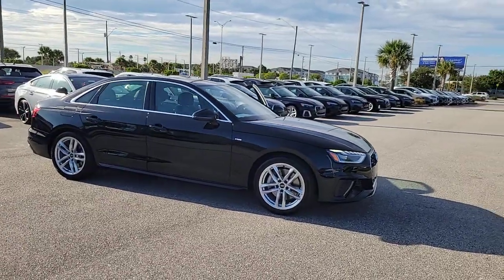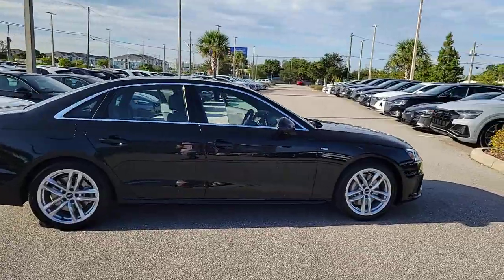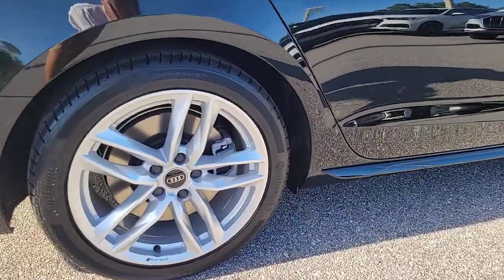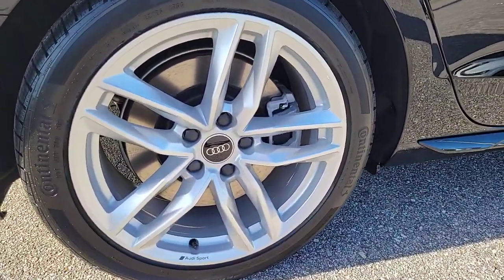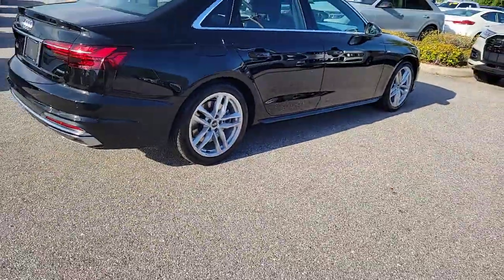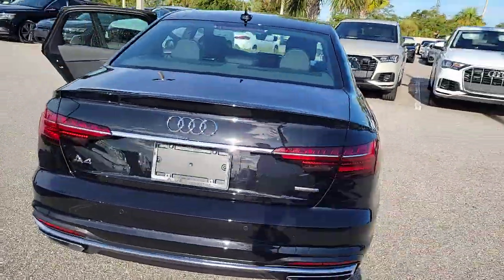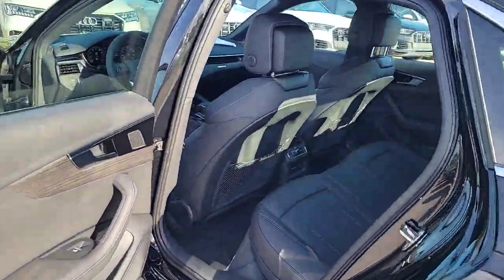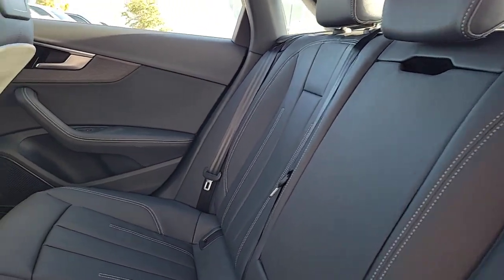2023 Audi A4 Clearwater, Tampa, St. Petersburg, Palm Harbor, Largo, FL 631746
Mythos Black Metallic New 2023 Audi A4  available in Clearwater, Florida at Audi Clearwater. Servicing Tampa, St. Petersburg, Pal Harbor, Largo, FL.

Audi Clearwater
18940 US Hwy 19

Wheels: 18 5-Double-Spoke Design|Heated Front Sport Bucket Seats|Leather Seating Surfaces|Radio: Audi Sound System|Premium Plus Package|Convenience Package|Navigation Package|Audi Guard Protection Kit|Audi Beam-Rings|Parking System Plus|Audi Virtual Cockpit Plus|Audi Phone Box|Leatherette Covered Center Console & Door Armrests|Memory for Drivers Seat|MMI Navigation Plus|2 Rear USB Charge Ports|Audi Side Assist w/Pre Sense Rear|4-Wheel Disc Brakes|Air Conditioning|Electronic Stability Control|Front Bucket Seats|Front Center Armrest|Leather Shift Knob|Tachometer|ABS brakes|AM/FM radio|Alloy wheels|Anti-whiplash front head restraints|Automatic temperature control|Brake assist|Bumpers: body-color|Delay-off headlights|Driver door bin|Driver vanity mirror|Dual front impact airbags|Dual front side impact airbags|Four wheel independent suspension|Front anti-roll bar|Front dual zone A/C|Front fog lights|Front reading lights|Garage door transmitter: HomeLink|Genuine wood dashboard insert|Genuine wood door panel insert|Heated door mirrors|Heated front seats|Illuminated entry|Knee airbag|Leather steering wheel|Low tire pressure warning|Occupant sensing airbag|Outside temperature display|Overhead airbag|Overhead console|Panic alarm|Passenger door bin|Passenger vanity mirror|Power door mirrors|Power driver seat|Power moonroof|Power passenger seat|Power steering|Power windows|Radio data system|Rain sensing wipers|Rear air conditioning|Rear anti-roll bar|Rear fog lights|Rear reading lights|Rear seat center armrest|Rear window defroster|Remote keyless entry|Speed control|Speed-sensing steering|Split folding rear seat|Steering wheel mounted audio controls|Telescoping steering wheel|Tilt steering wheel|Traction control|Trip computer|Turn signal indicator mirrors|Variably intermittent wipers|Auto-dimming Rear-View mirror|10 Speakers|Speed-Sensitive Wipers|Compass|Rear cargo: trunk|Exterior Parking Camera Rear|Auto High-beam Headlights|Emergency communication system: Audi connect CARE|Audi smartphone interface (Apple CarPlay/Android Auto)